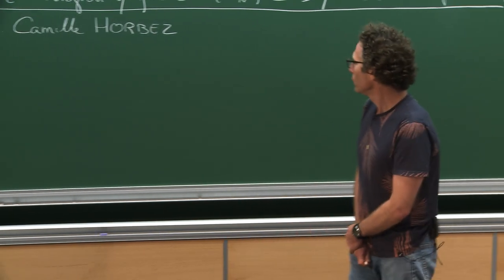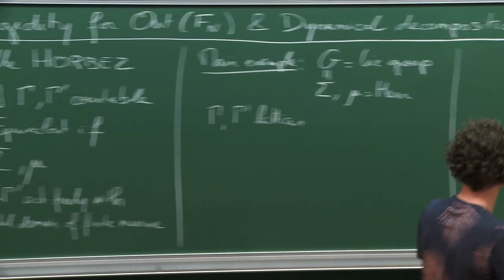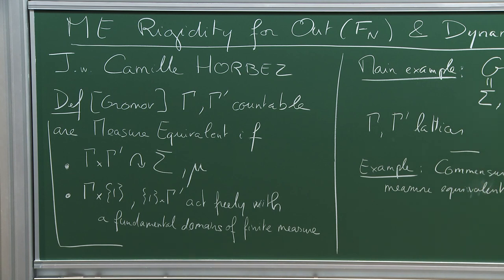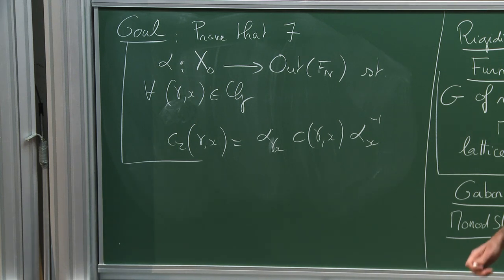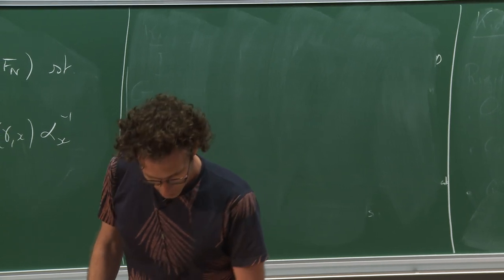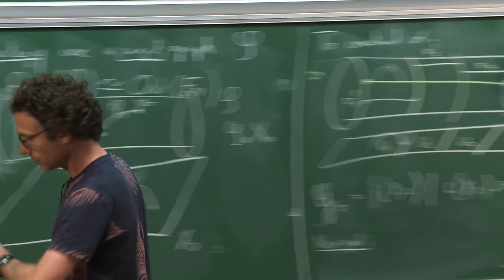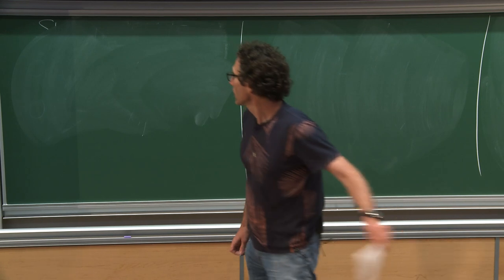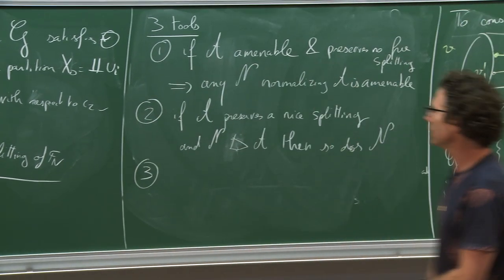Vincent Guirardel - Measure equivalence rigidity for Out(Fn) and dynamical decomposition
Measure equivalence is a measurable analogue of quasi-isometry. For instance, two lattices (co-compact or not) in a same Lie group are measurably equivalent by definition. We prove that for N bigger or equal than 3, any countable group that is measure equivalent to Out(Fn)  is virtually isomorphic to it. I will discuss some of the tools introduced for this proof, and in particular, a notion of a canonical dynamic decomposition associated to a subgroup of  which somehow generalizes the dynamical decomposition of a surface associated to a subgroup of Out(Fn) the mapping class group.
This is a joint work with Camille Horbez.